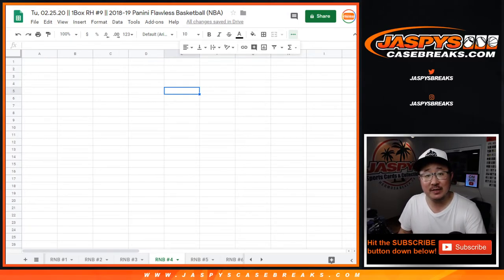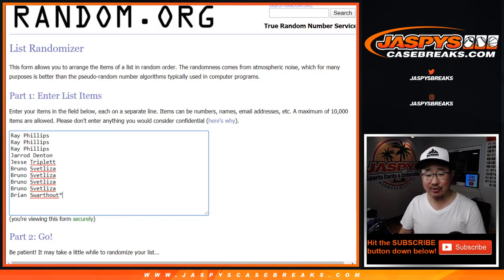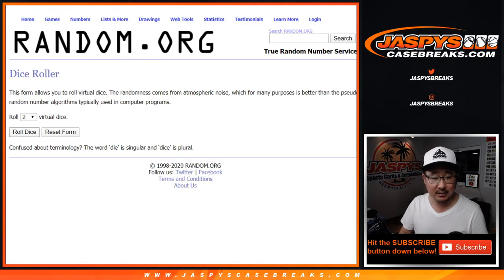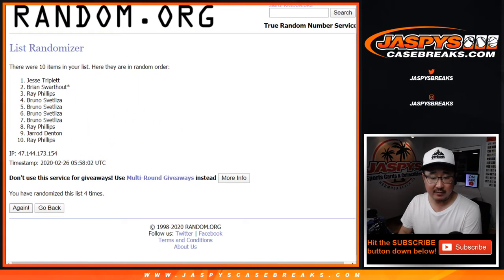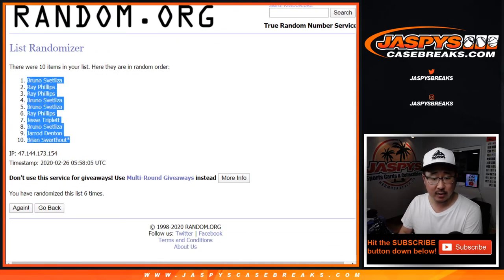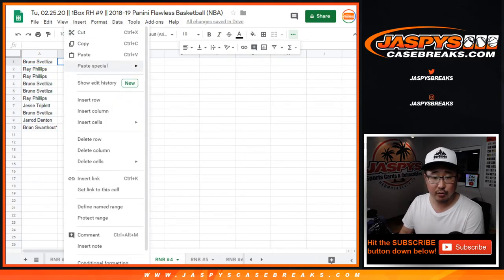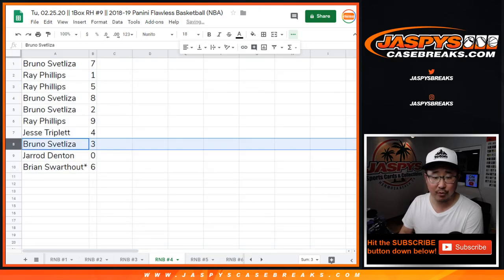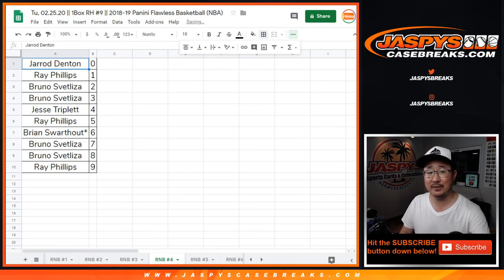RNB #4 || Tu, 02.25.20 || RH #9 || 2018-19 Panini Flawless Basketball (NBA)